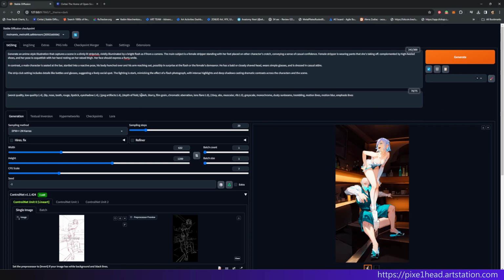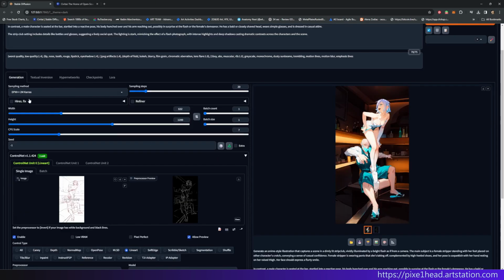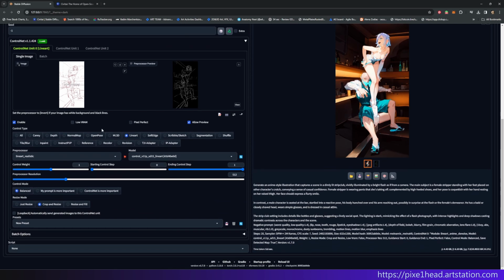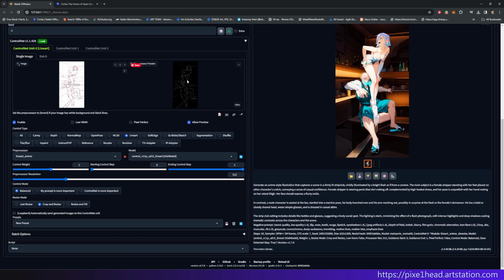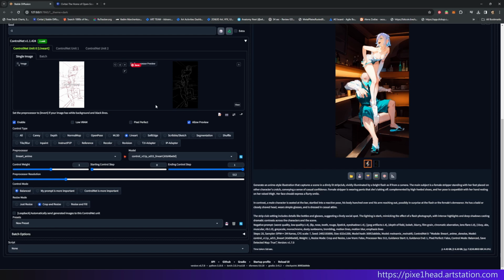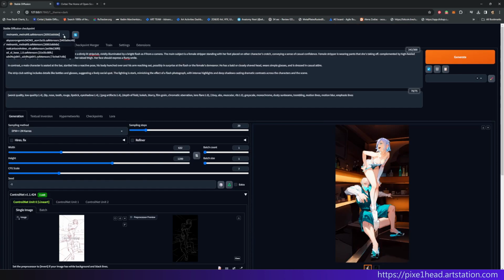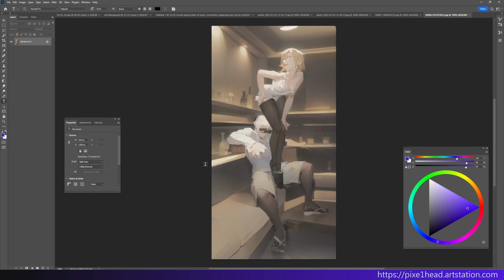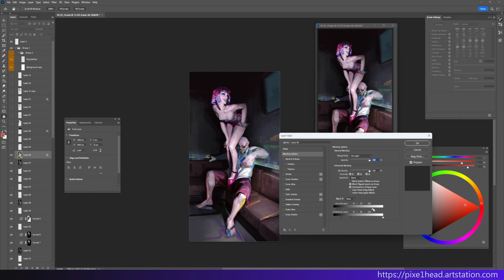Fusing my art with Stable Diffusion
Using some Stable Diffusion (with Control net) images to find happy accidents in personal piece.

My social📱